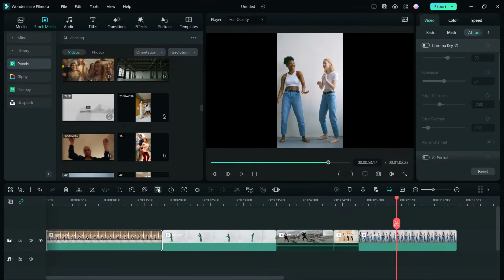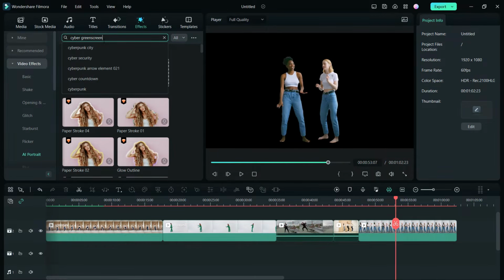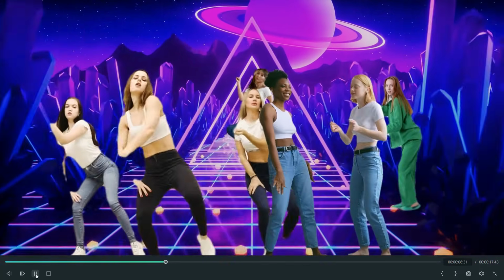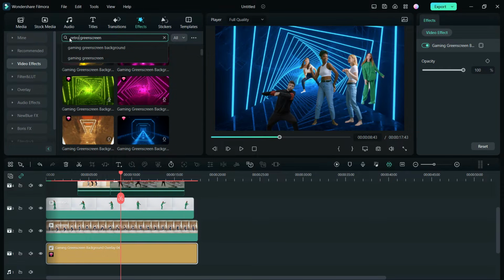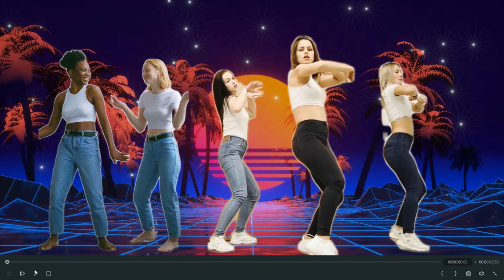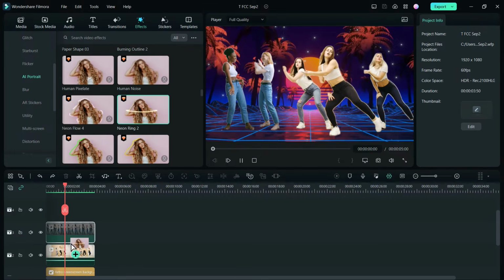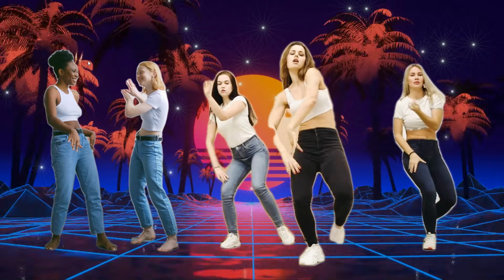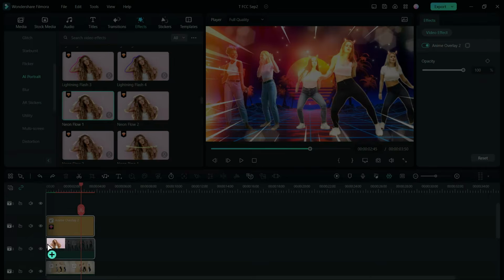Make MUSIC VIDEOS with Filmora Video Editor in 5 minutes!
Filmora 12 by Wondershare is an amazing video editor with thousand of features and effects. Today, I am teaching you how to make hip hop dance music videos using features like AI Portrait and effects like AI Stickers.